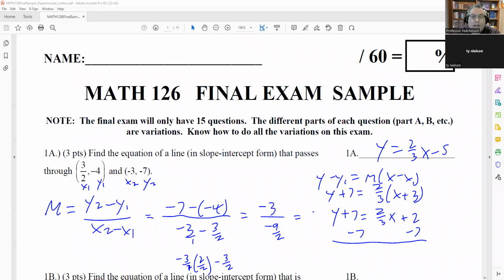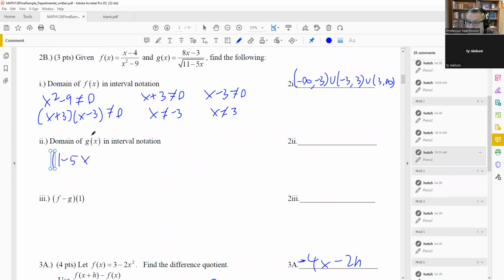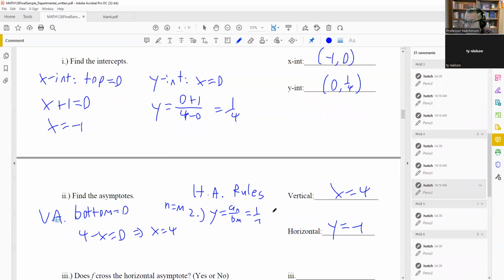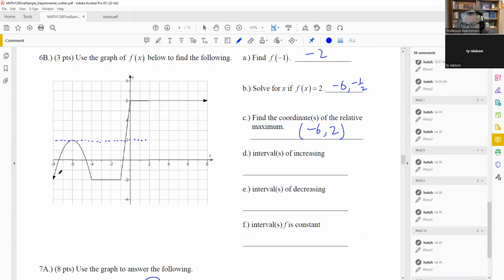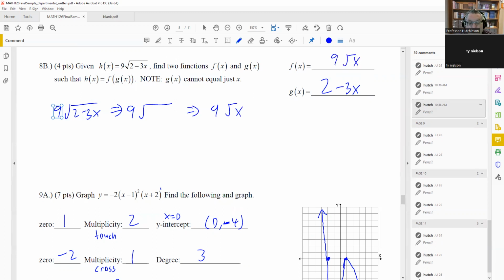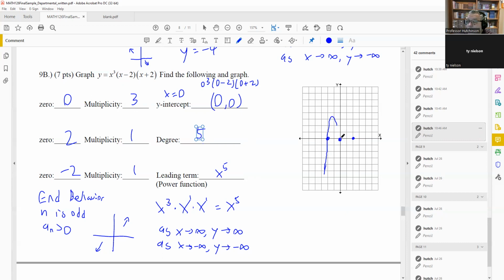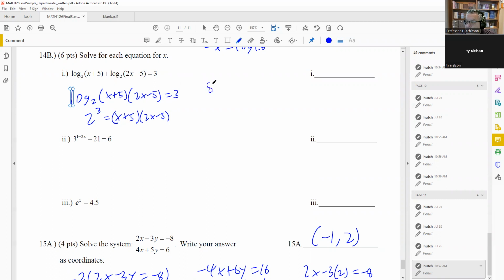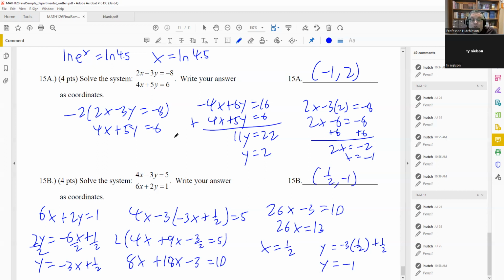MATH 126 (Precalculus) Lecture 7/27/22